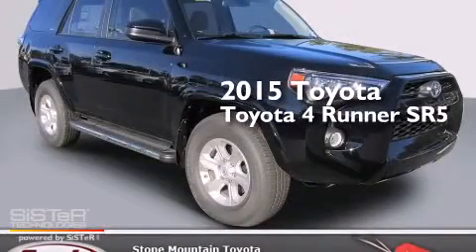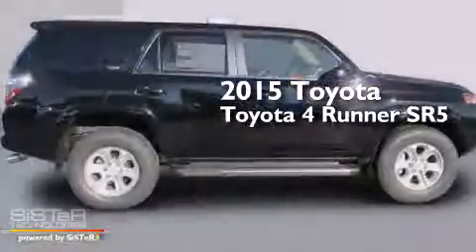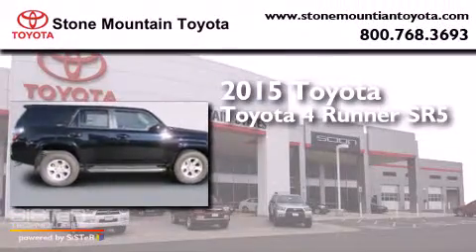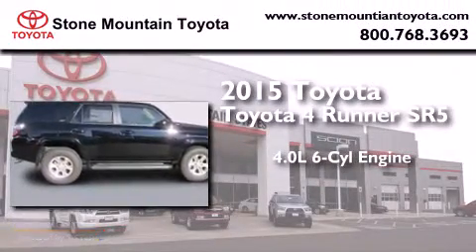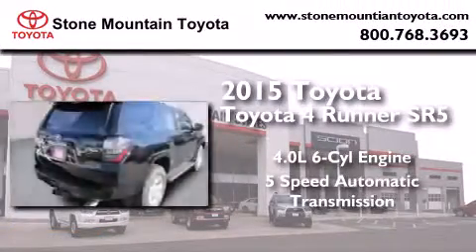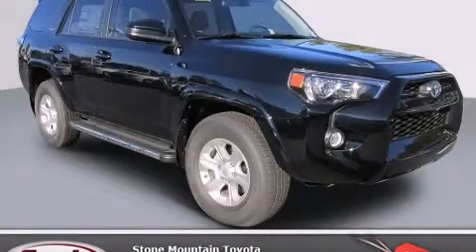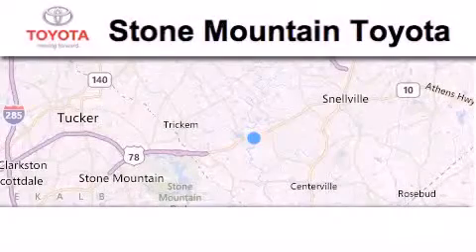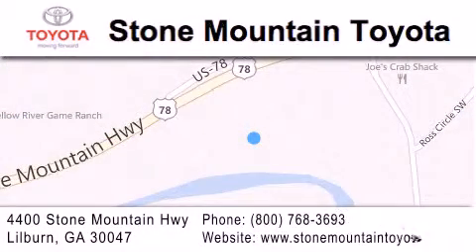2015 Toyota 4Runner Lilburn GA 30047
We have been honored to serve the Lilburn GA area , we promise that your experience at our dealership will exceed your expectations ! Year : 2015 Make : Toyota Model : 4Runner Engine : 4.0L V-6 cyl Trans . : 5 speed automatic Exterior : Attitude Black Metallic Miles : 3 Interior : Bisque Stock : F5085407 Stone Mountain Toyota 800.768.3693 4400 Stone Mountain Highway Lilburn , GA 30047